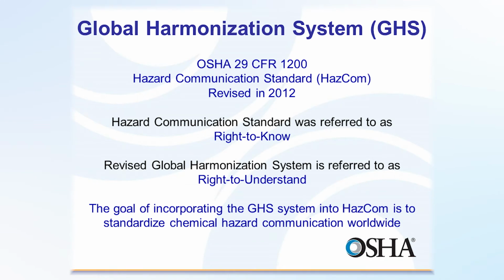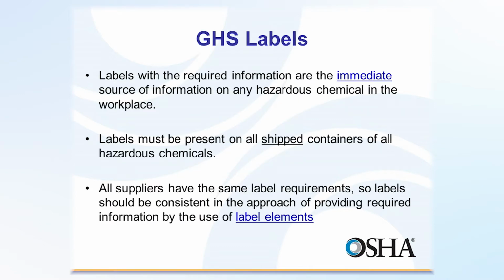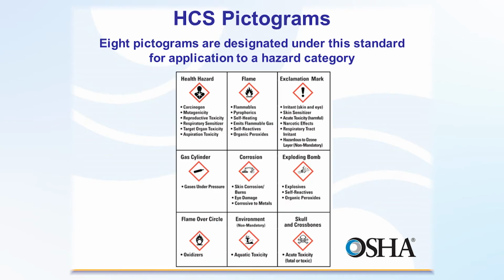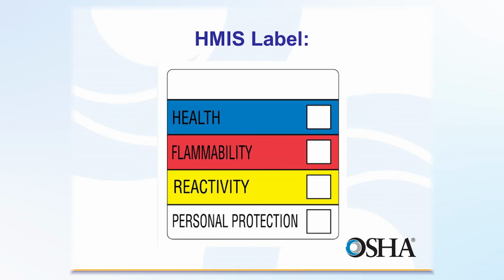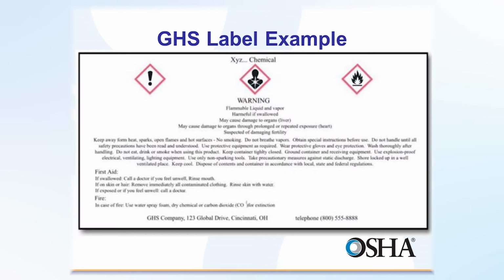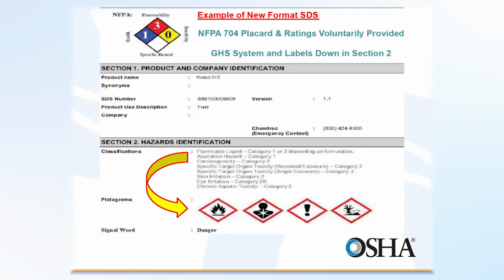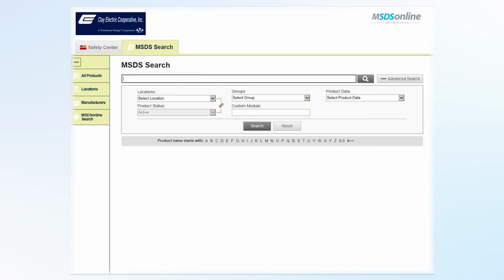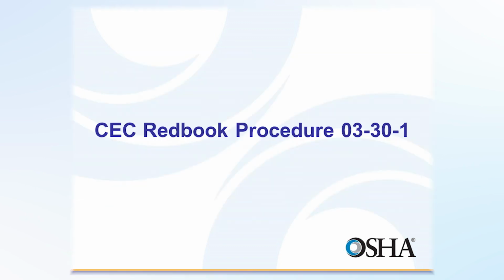Hazcom GHS Presentation Conversion